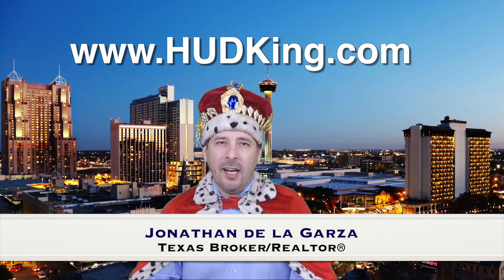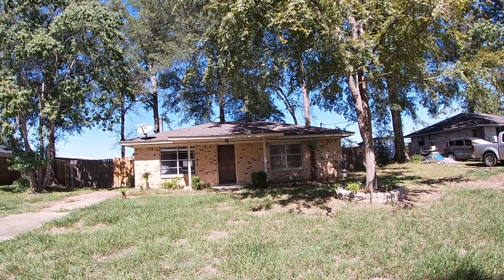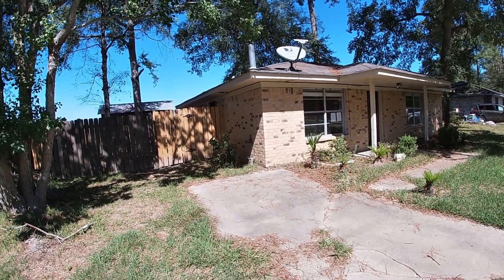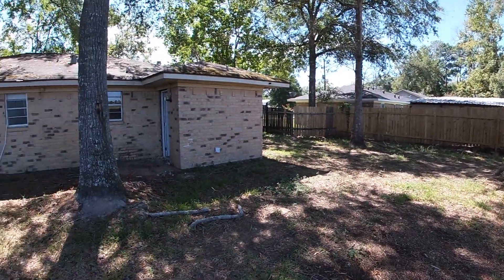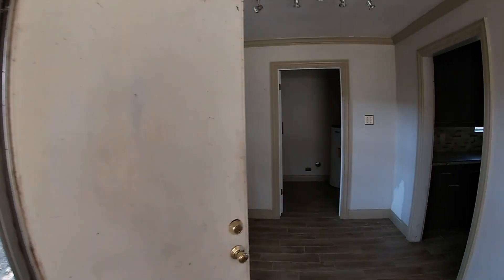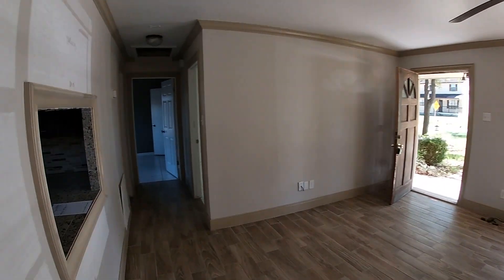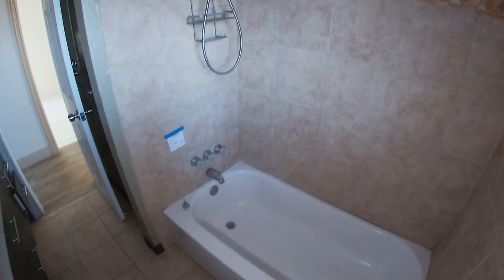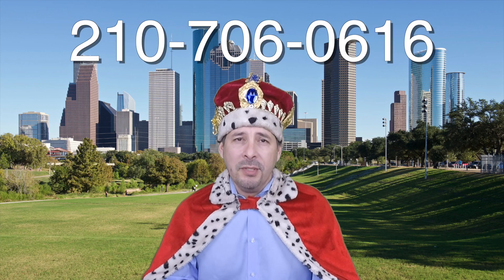Cute HUD Homes -- HUD King tours 317 Doris St.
Address: 317 Doris Street, Cleveland, TX, 77328
2 bedrooms
1 bathrooms
954 square feet